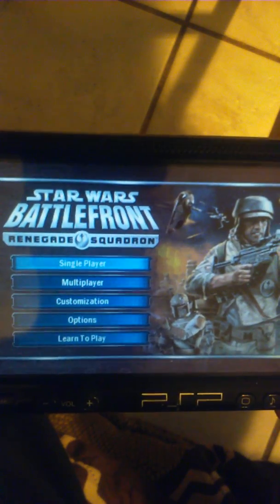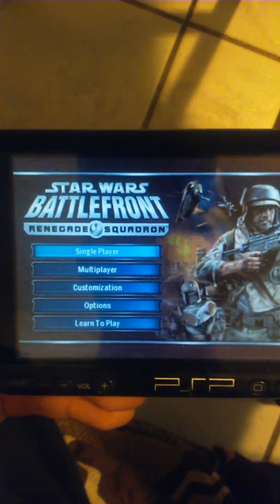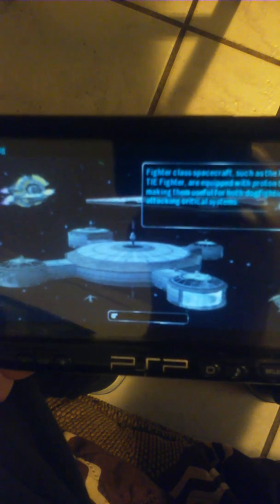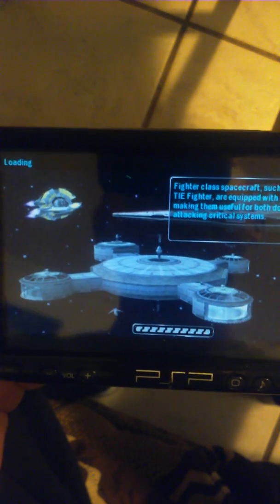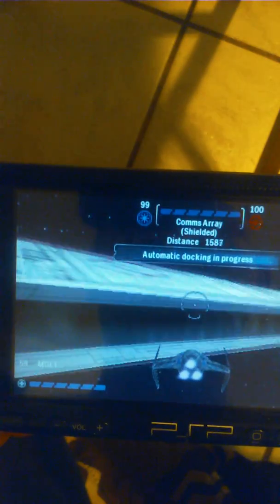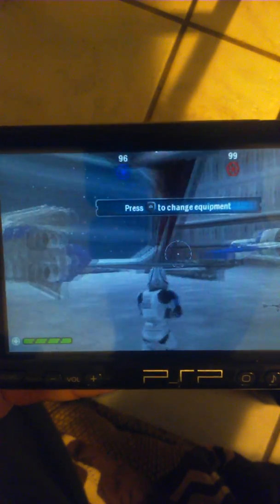Star Wars: Renegade Squadron(space coruscant)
Thinking of going back to my whack game videos, this is my first playthrough in Instant Action mode of Star Wars Renegade Squadron, space Coruscant. Enjoy

If video gets more than 20 views, I'll upload more space battles each sunday that i can.